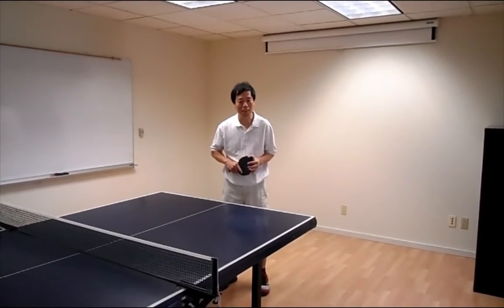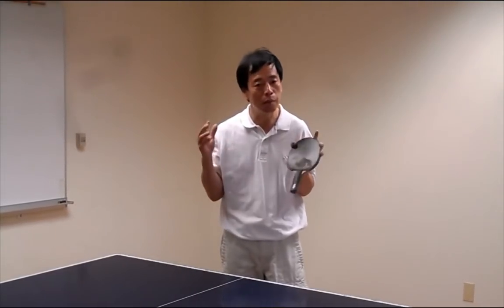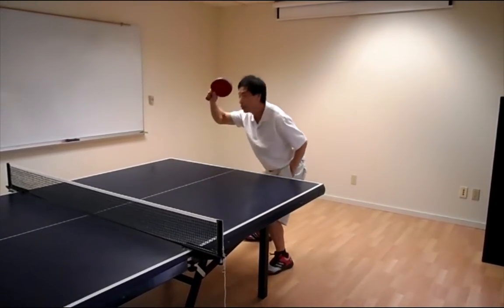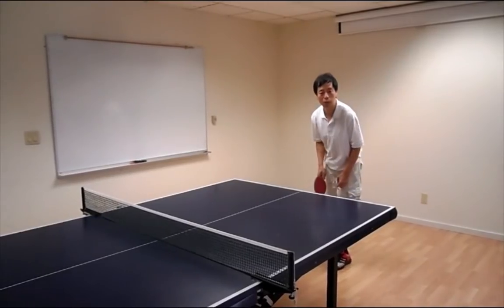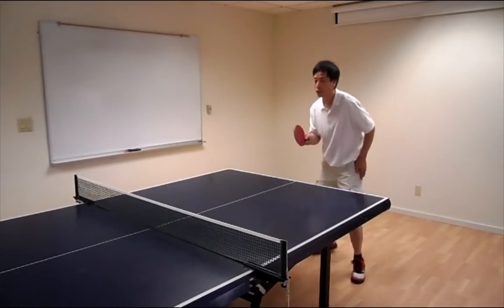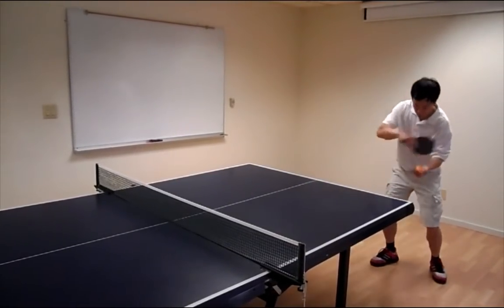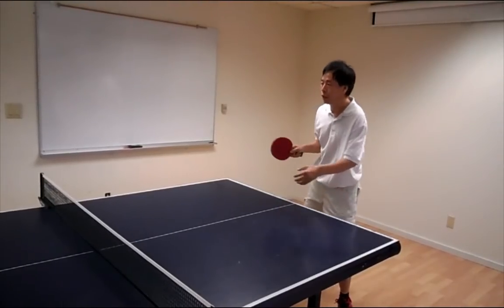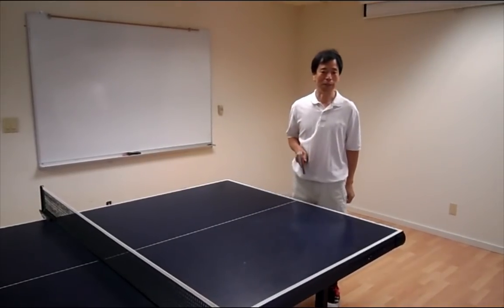Ping Pong Basics and Offensive Play